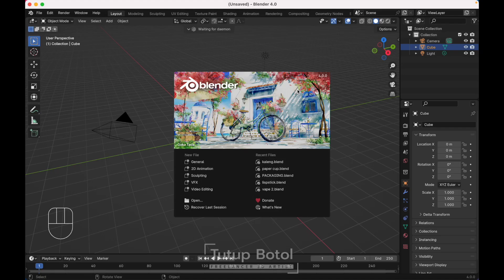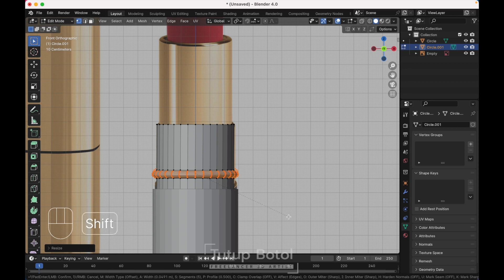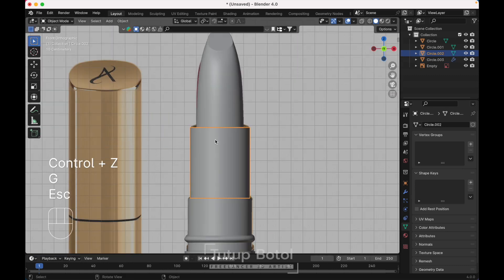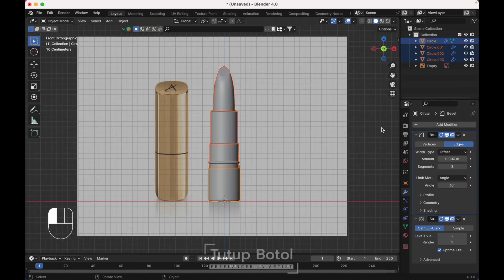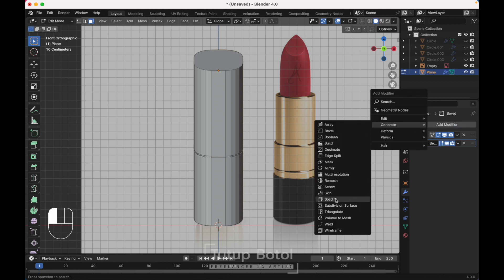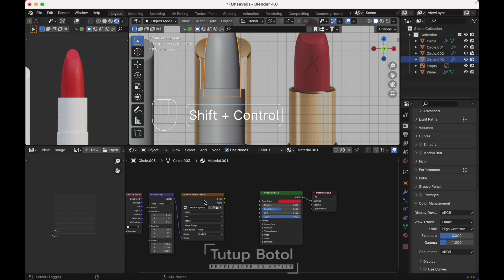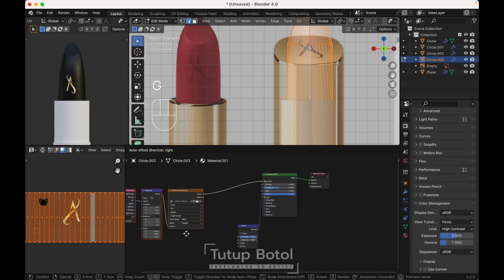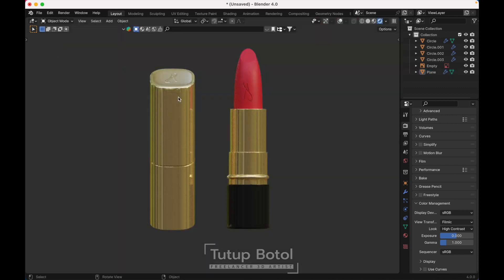How to Modeling Lipstick Cosmetic Product | Blender Tutorial Full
this video will show u how i modeling Lipstick Cosmetic Product include texturing full tutorial